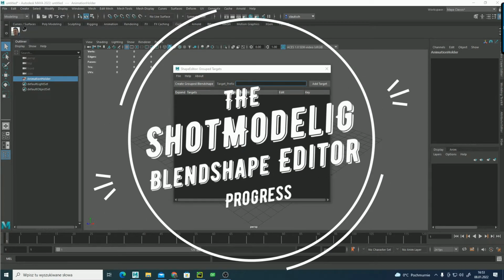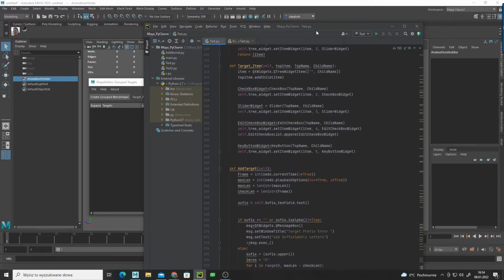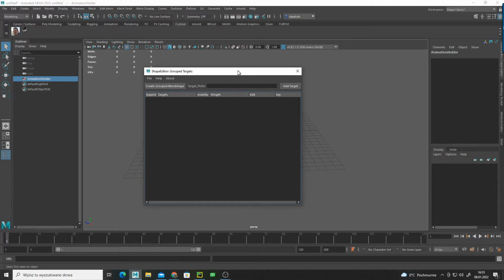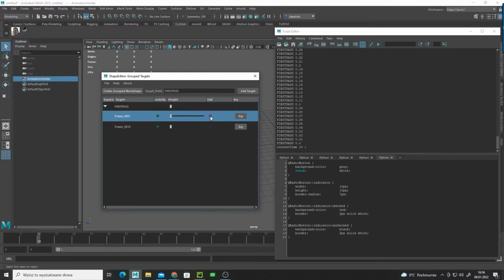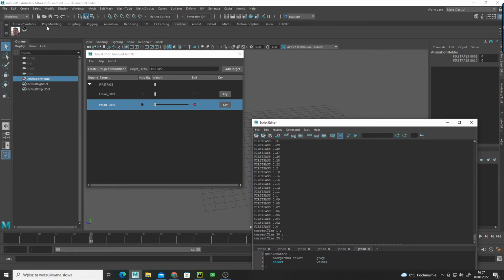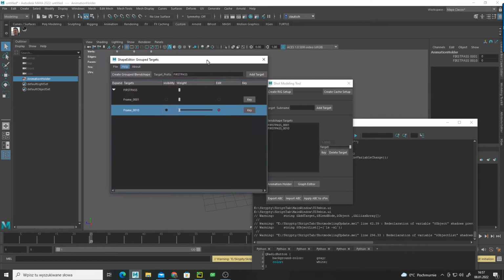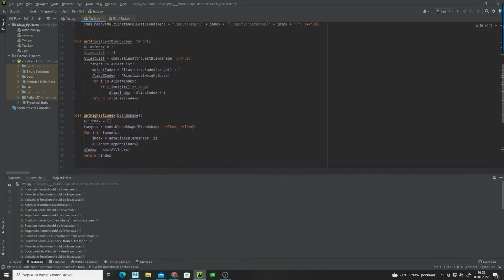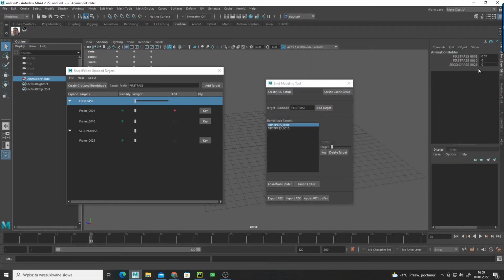Custom BlendshapeEditor for ShotModeling Maya PySide2 Python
Work in progres.
Unfortunatly I lost some progres so I need to redoo.